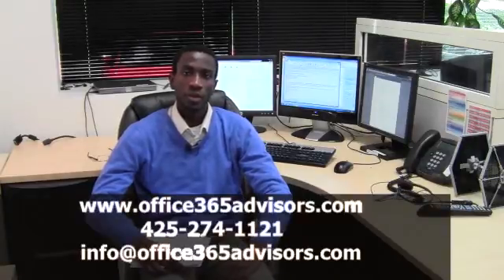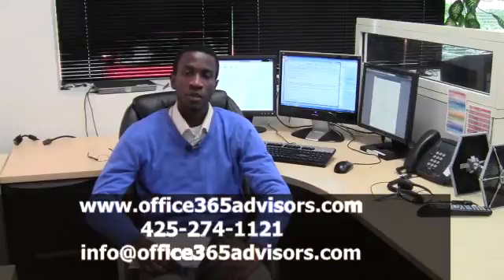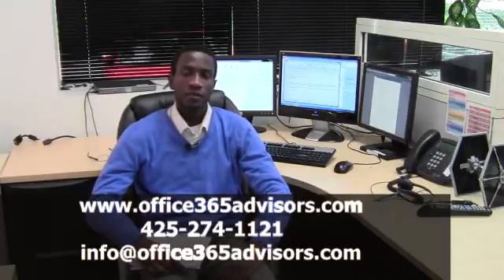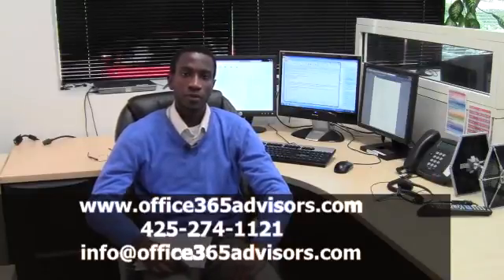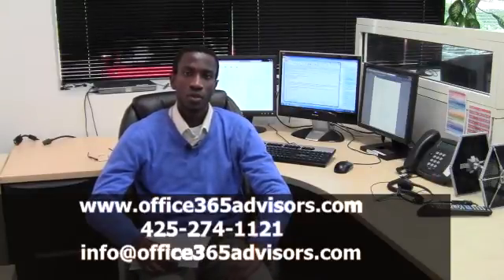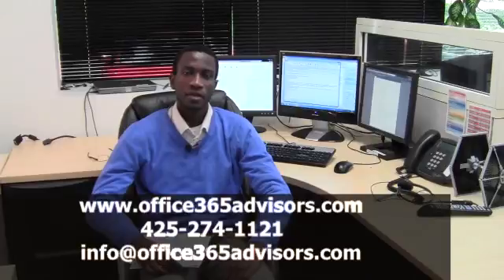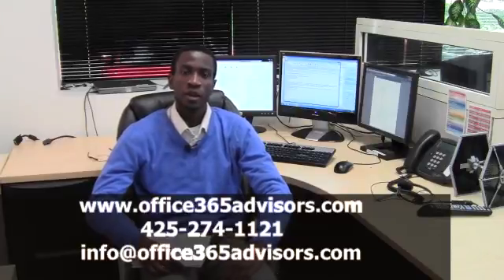Microsoft 365 Exchange Online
Achieve enterprise class security, hosted email, disaster recovery, and network management tools without the cost of expensive server hardware.

Unparalleled Support
Large 25 GB mailboxes and secure methods to send up to 25 MB attachments.
Geo-redundant server backup.
Reliably Cost Effective
99.9% financially backed uptime guarantee.
Includes free 24/7 access to a business class help line, web support, and email support.
Designed on a more affordable per user/per month basis, eliminating the upfront fixed costs of software.
Anywhere Access
Fully supports your business access needs from anywhere, keeping your employees connected.
PCs, Macs, BlackBerry, Android, Windows Phone, iPhones and Nokia (plus many more).
All major web browsers.
Need to talk with an expert about your Exchange Online questions?

Call us toll-free now at 1-855-IT-BOOST.

What's New in Exchange 2010?
Hybrid Support: Unlike Exchange 2007 and BPOS, Exchange Online 2010 is built from the ground up to support co-existence. This allows for customer of Office 365 to use hybrid systems as needed without the typical redundancy of costs associated with a hybrid network.
Improved Outlook Experience: Advanced search and indexing tools for both users and admins. Quickly search your entire network for emails on a specific topic if needed. Improved commands allow you to auto clear archive emails by age, folder, topic, user status, etc. IM system built into outlook keeps track of user busy status and allows employees to communicate more efficiently. User mailbox size is increased to 25GB and allows the sending of up to 25MB emails a wide range of media devices. Improved conversation view allows you to easily ignore conversations and entire future email streams.
Mobile Support: Seamless mobile access through Exchange ActiveSync. Individual users self-wipe helps prevent lost devices from affecting company security.
Partner Calendar Federation: New option in Exchange Online allows federation with important partners to allow shared calendar access. Use multiple calendars, internally, externally, as needed and access improved tools for setting meetings and picking conference rooms.
Exchange Unified Messaging: Hosted voicemail built into your inbox, right on the exchange server, removes the need to manage voicemail infrastructure. Functionality for voicemails to now auto-transcribe to text, which you can then read. Built in voicemail has video, Inline player, and caller ID functionality.
Security and Compliance: Exchange Online 2010 is protected by Microsoft Forefront. Features high-accuracy spam filtering and multiple virus-scanning engines, all included within the subscription. FOPE Admin center provides advanced policy rules and reporting by you. For the most advanced security needs, flexible mail routing allows you to route email through on-premises email servers or other hosted service. Finally, Exchange Online 2010 supports the use of third-party appliances for encryption and data leakage prevention. Legal hold options allow users to continue to function as normal during a lawsuit which demands a legal hold on email. Emails deleted are only removed from view of user.
Transport Rules: Easy to use condition rules can reroute messages as needed. Rules can be set to apply to all messages within or outside of an organization, easily configured with Web-based GUI.
Integration with IRM services: Exchange Online 2010 supports integration with on-premises AD RSM, activating advanced Exchange 2010 IRM features such as IRM in OWA, IRM search and Protected Voicemail. Transport Protection Rules and Outlook Protection rules also are supported.
Control and Visibility: Exchange Online Control Panel supports powerful Web-based tools for managing online environment, includes Multi-mailbox search and group management which can be delegated to non-IT users.
Remote PowerShell: A large number of features previously supported by remote PowerShell are now simple commands. Further, Remote PowerShell is still supported and allows scripting and automation of routine tasks, raw access tools for data management, and easy tools